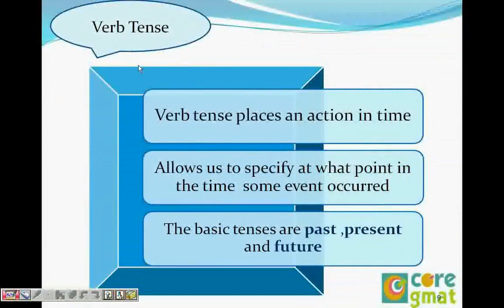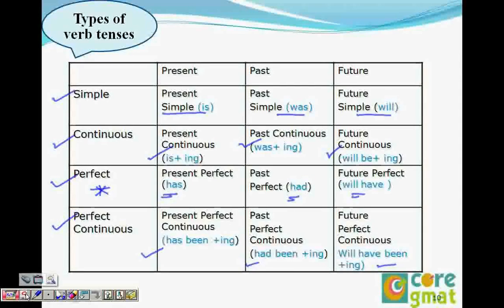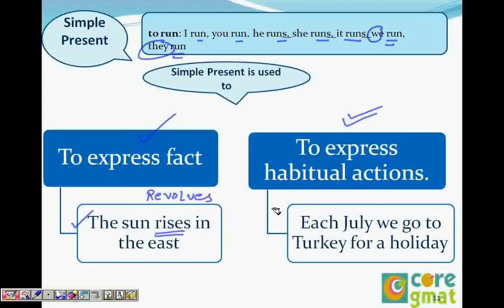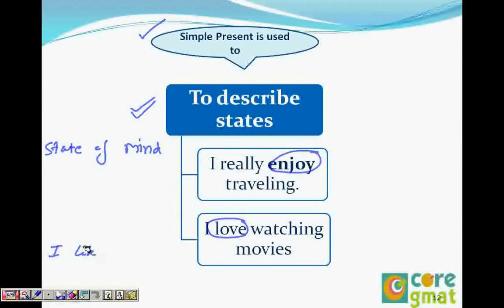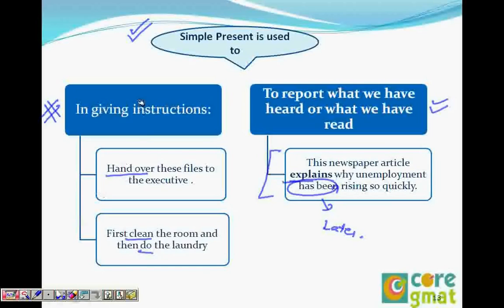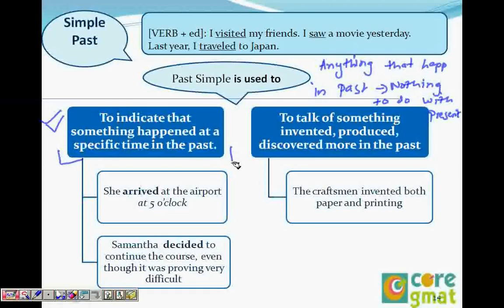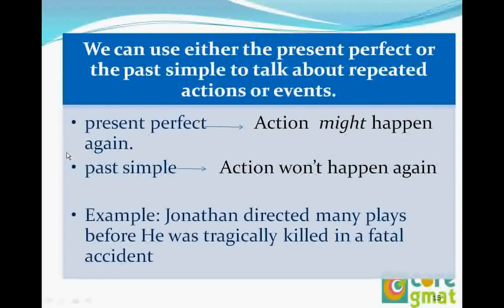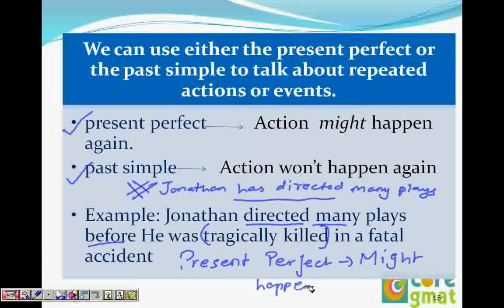Kengage : GMAT Sentence Correction (Verb Tenses / Sentence Correction)Video 17 of 28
Courtesy: Kengage.com